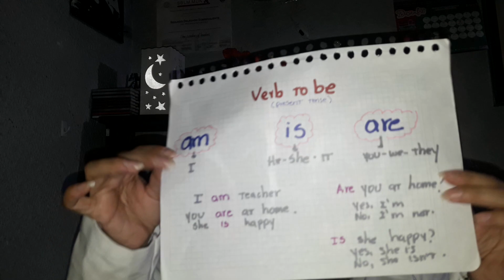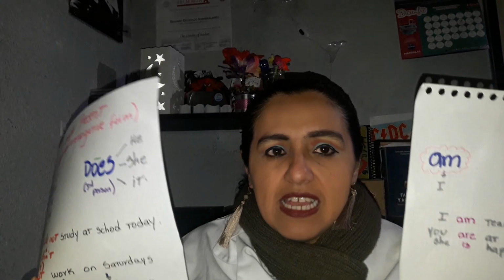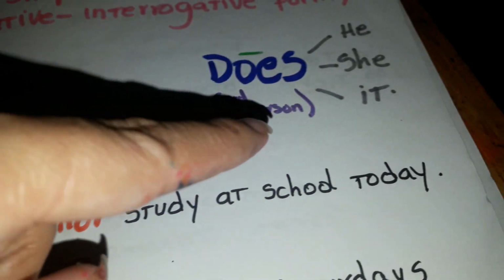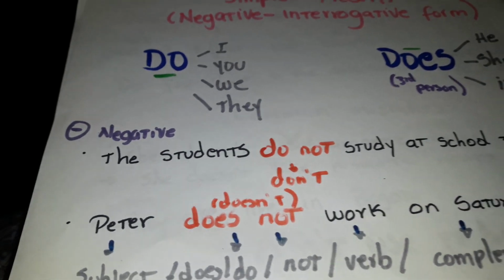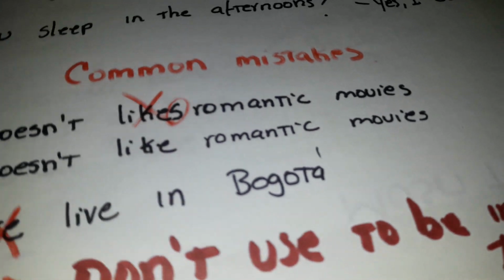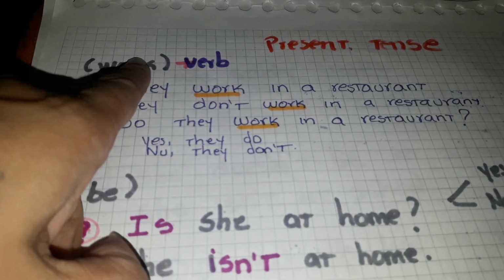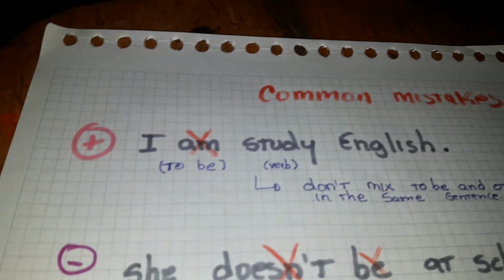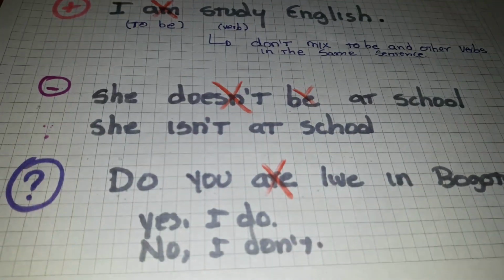Do-does . To be in present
ITC students English I